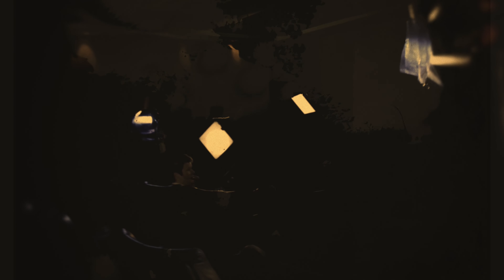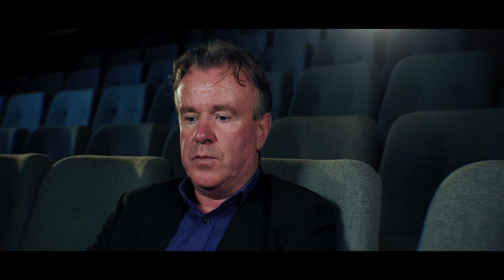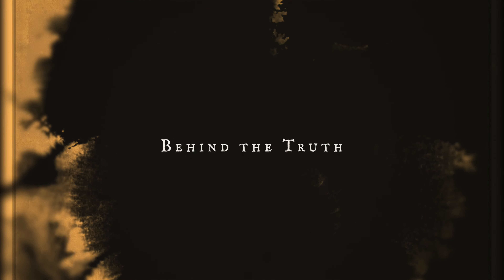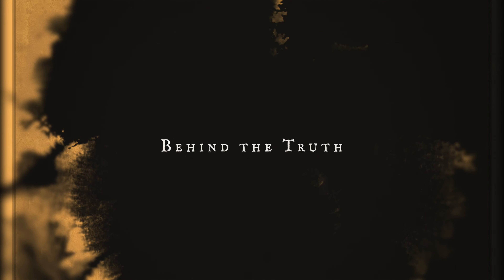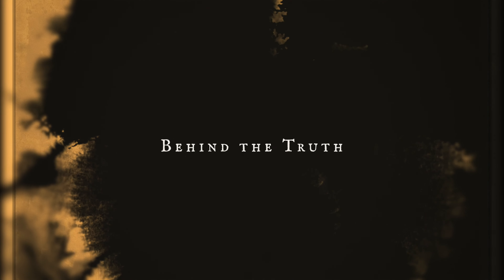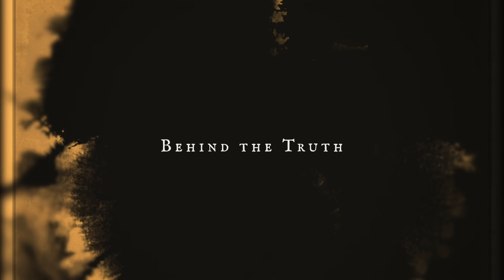Behind the Truth Trailer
This brand new web series starts streaming January 8th.